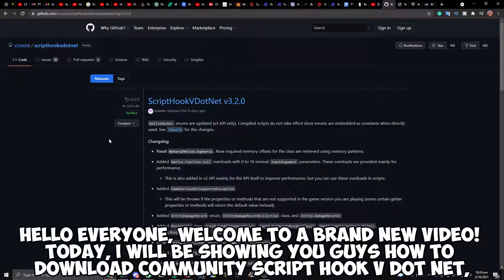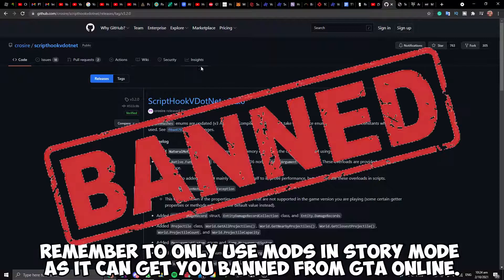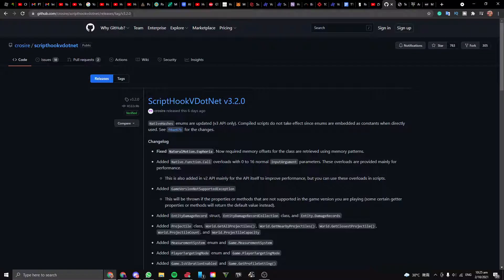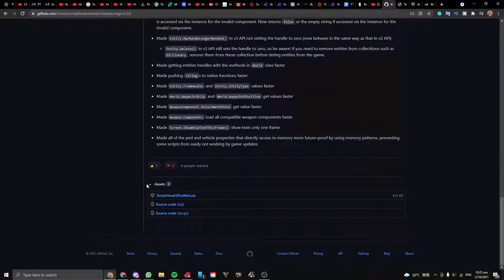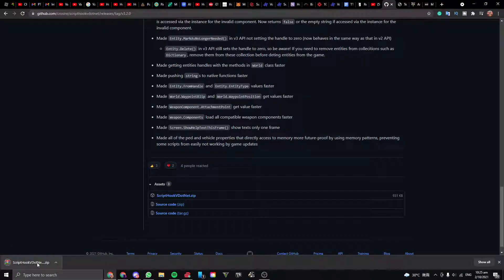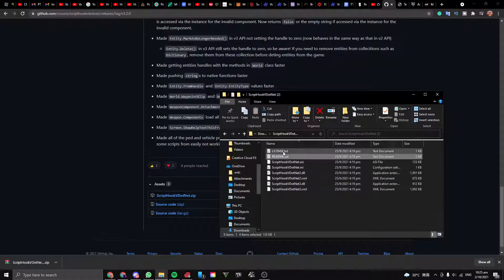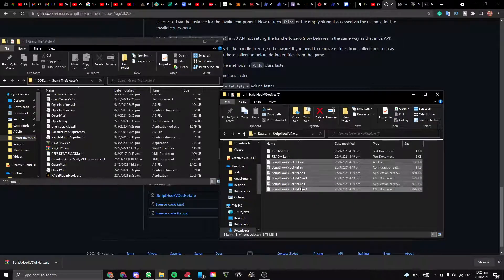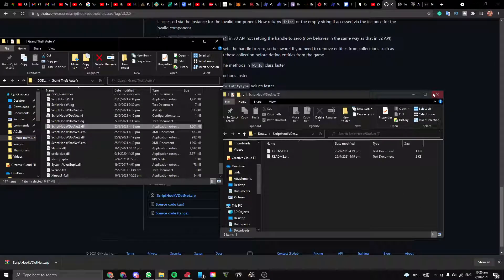How to Install SCRIPT HOOK V.NET for GTA 5 MODS (easy)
More content coming soon! Also, comment on what video you would like next

Grand Theft Auto V is an action-adventure game played from either a third-person or first-person perspective. Players complete missions—linear scenarios with set objectives—to progress through the story. Outside of the missions, players may freely roam the open world.

Credits (music):
1. LAKEY INSPIRED - Better Days